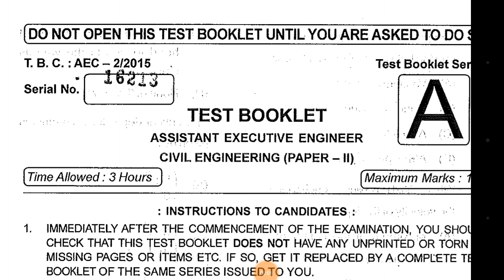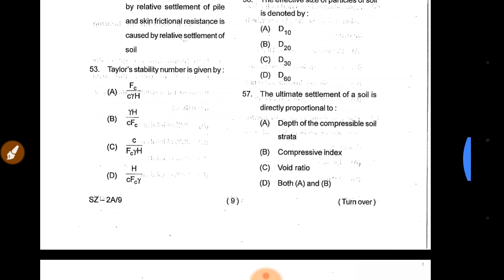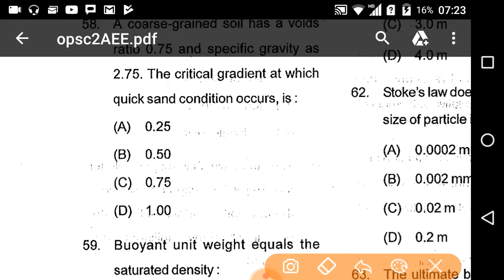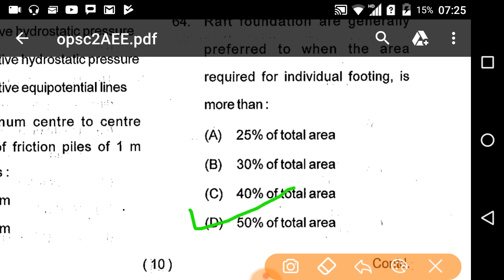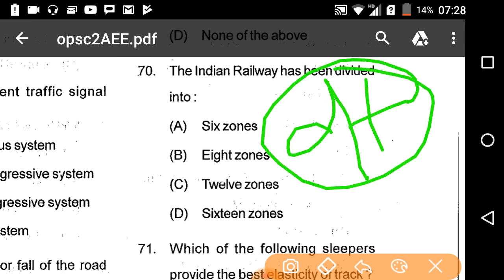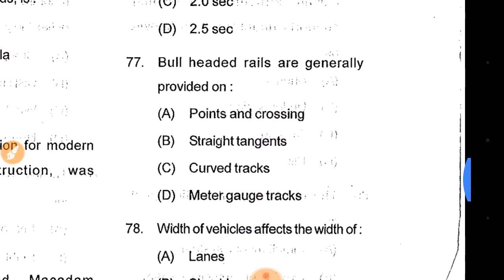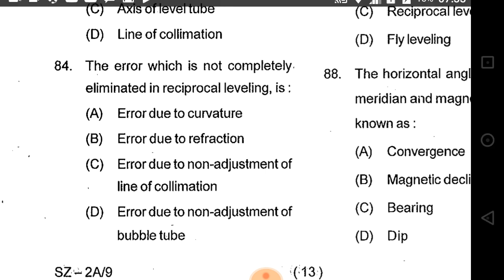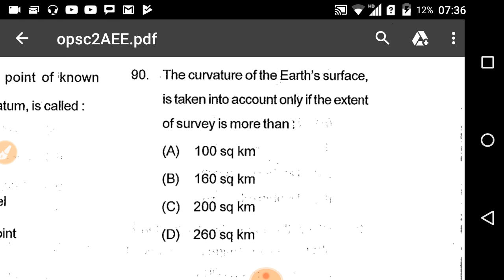OPSC AEE civil engineering paper 2 part3 2015-16